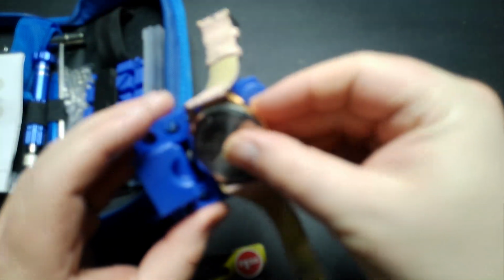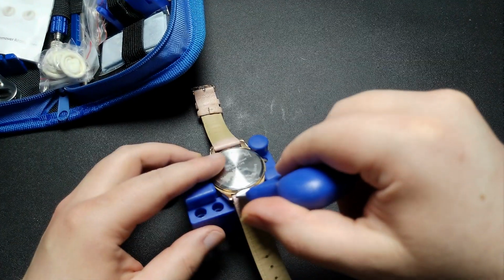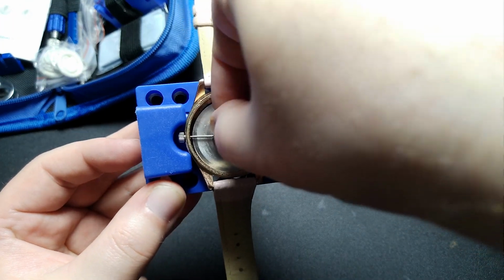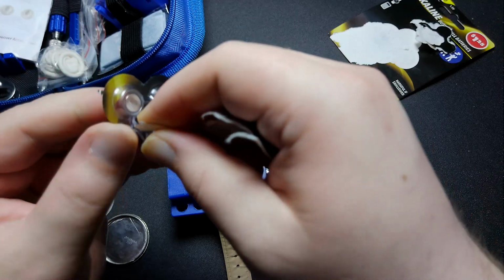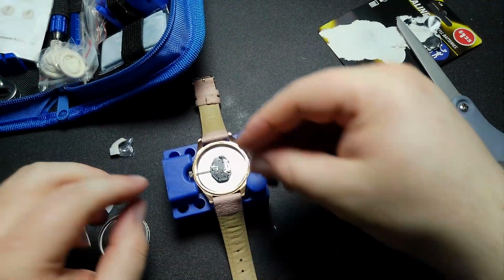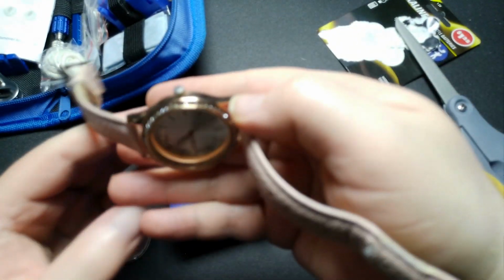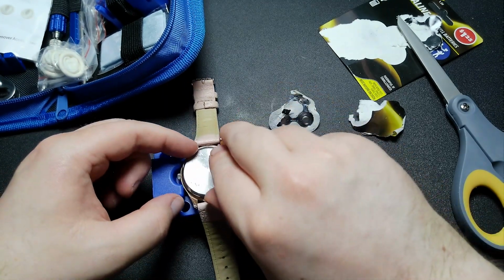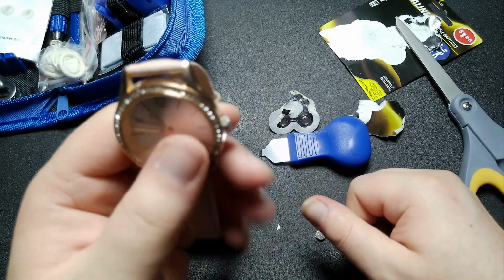Harrison Repairs (Watch Battery Replacement 3)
Where I replace a Battery in the Watch and show you how to do it.